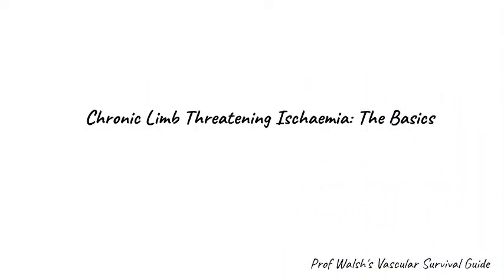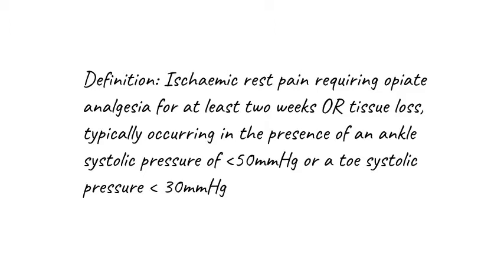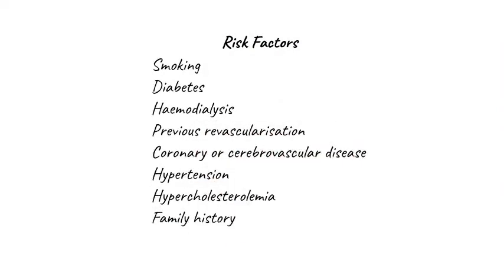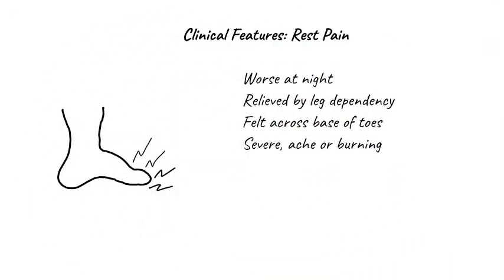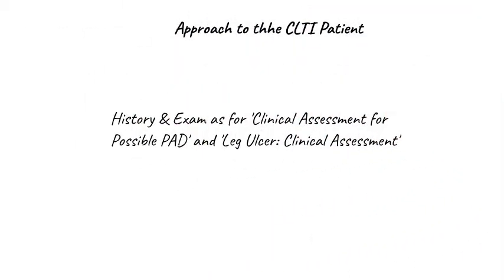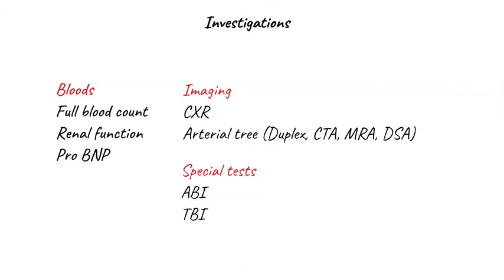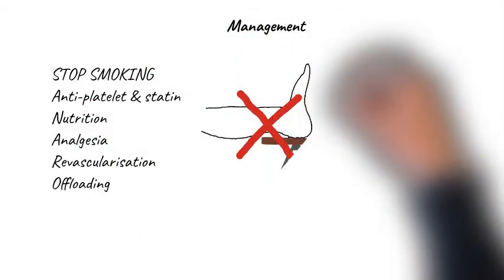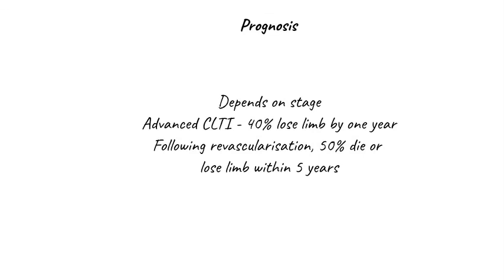Chronic Limb Threatening Ischaemia The Basics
How to assess chronic limb threatening ischaemia and the basics of managing these complex patients